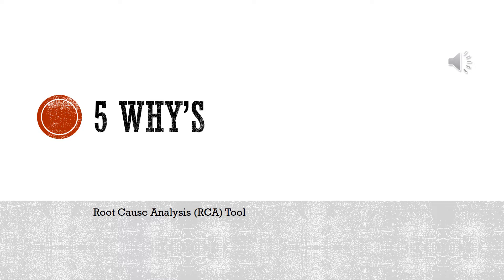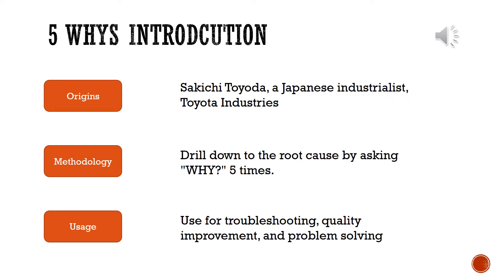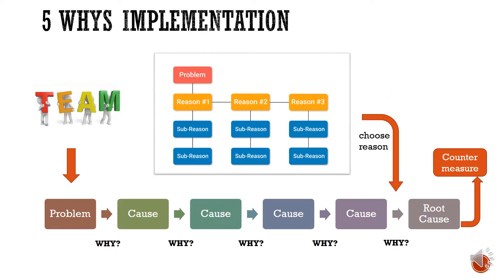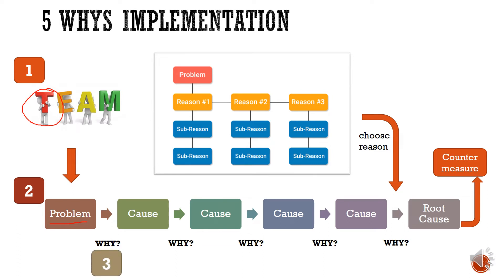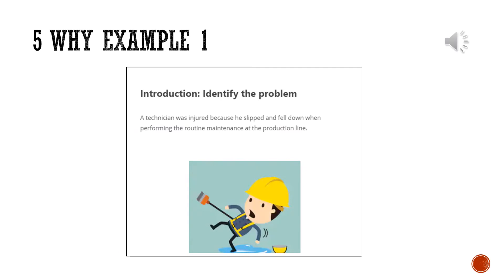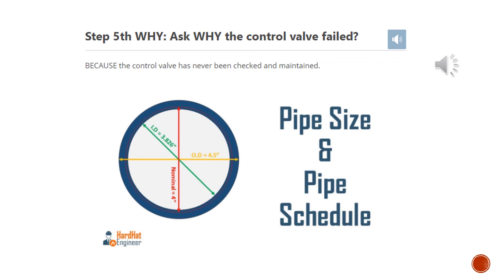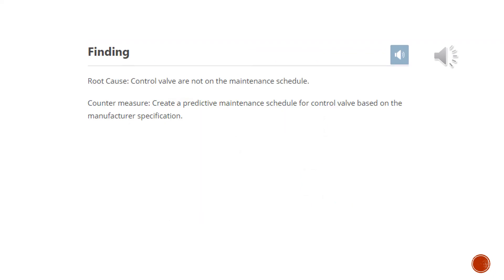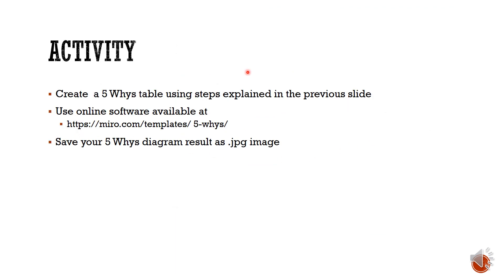5 WHY Analysis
A failure analysis method to find the root cause of the problem